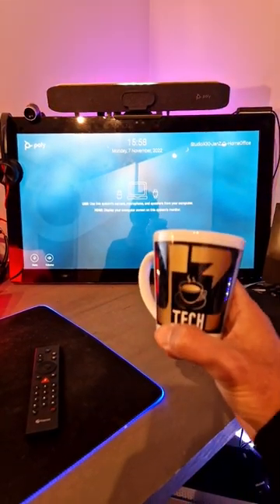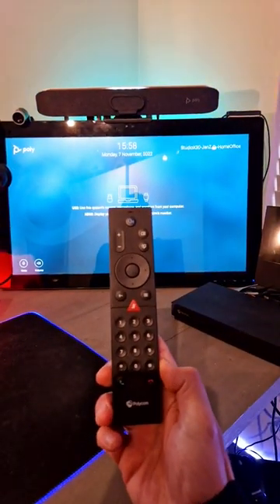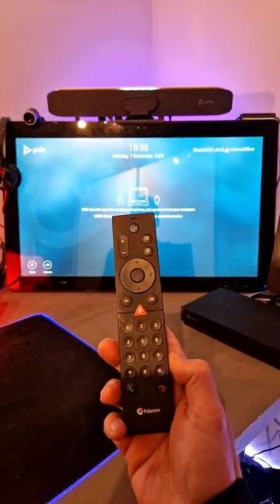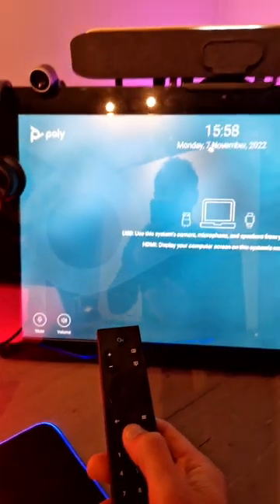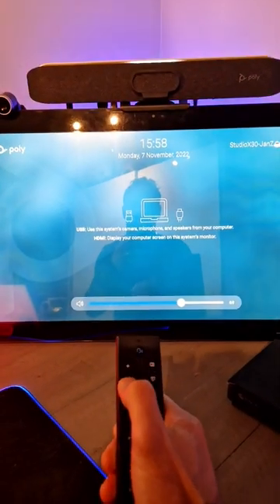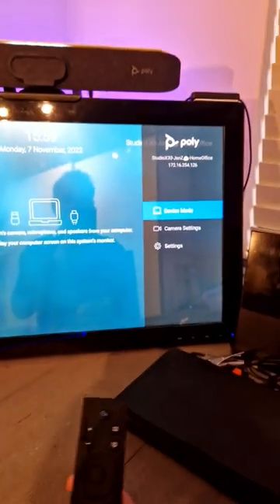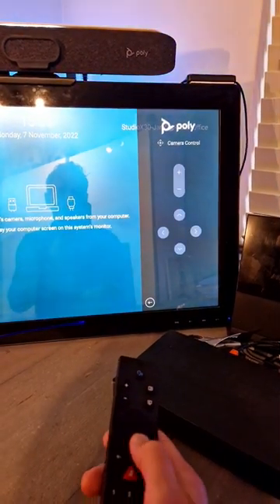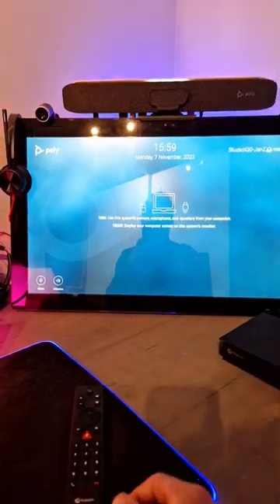☕Tech⚙Tip💡Device Mode with BT Remote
☕Tech⚙Tip that shows you Studio X in Device Mode using a BT remote. This is an alternative if case you dont have a TC8 panel or touch screen available.